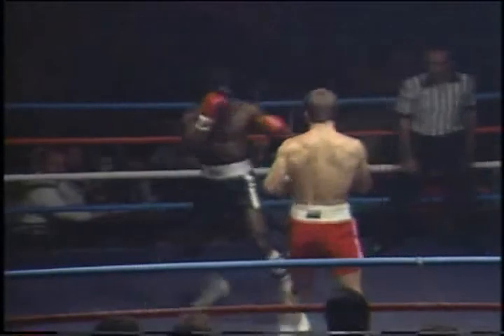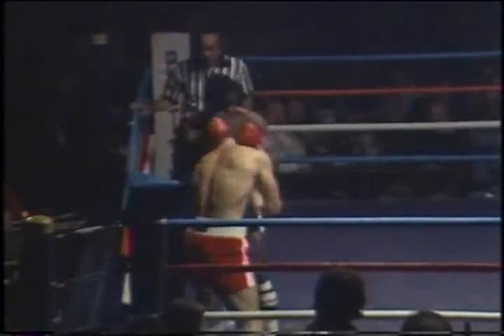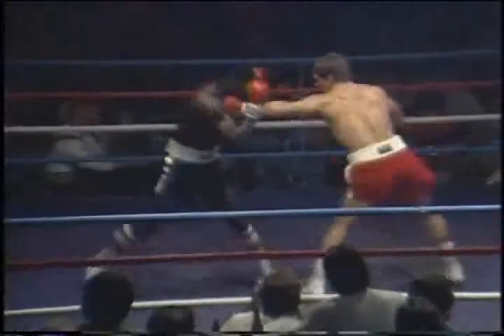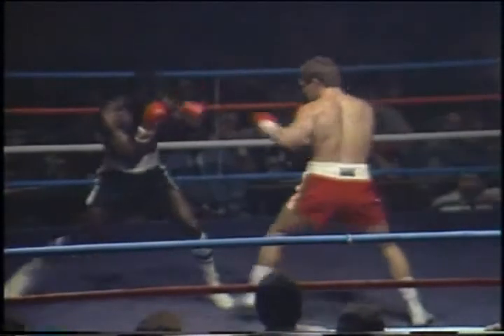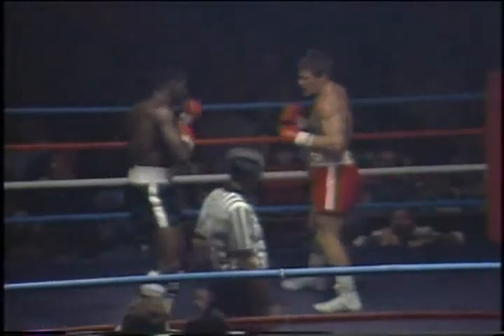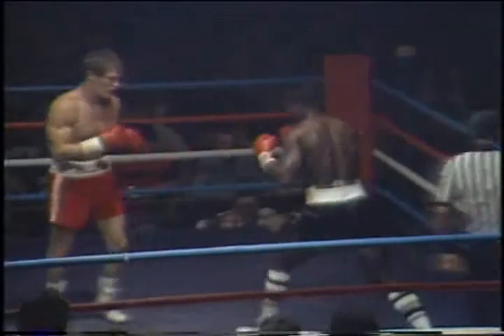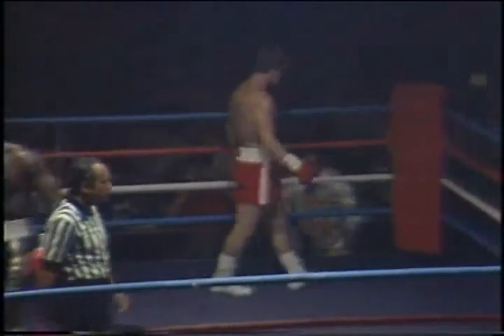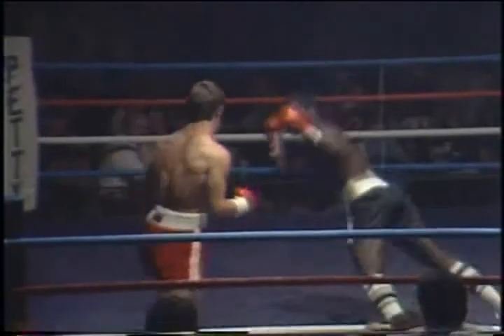Henry Milligan | Ricardo Spain 2/3